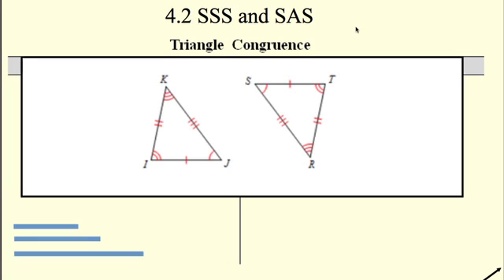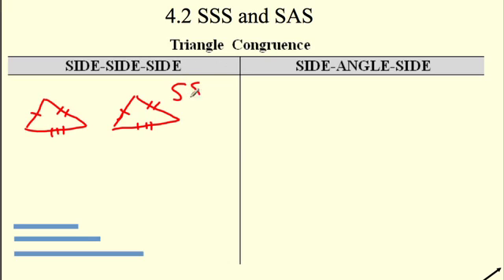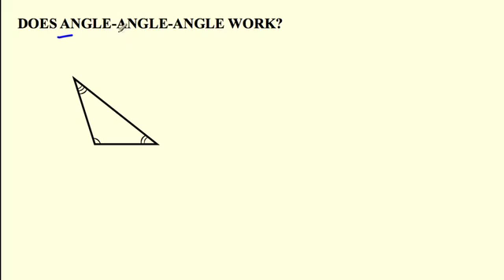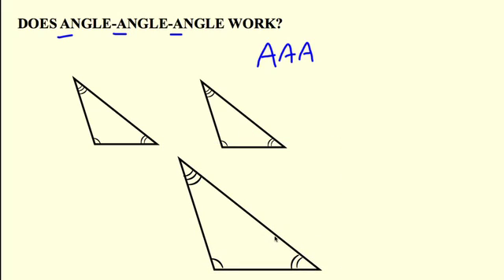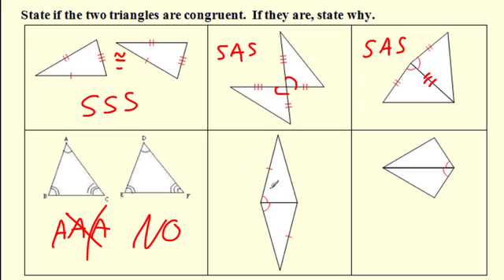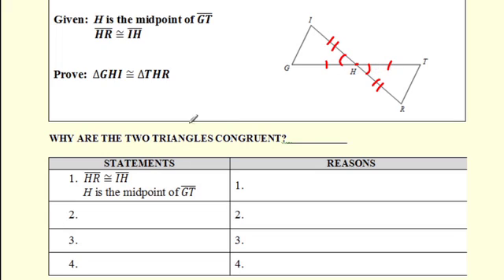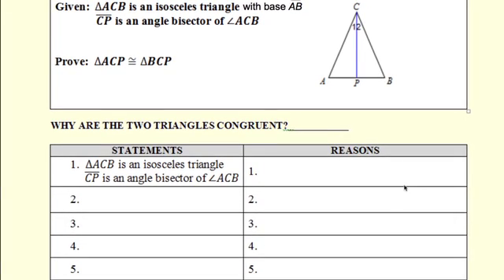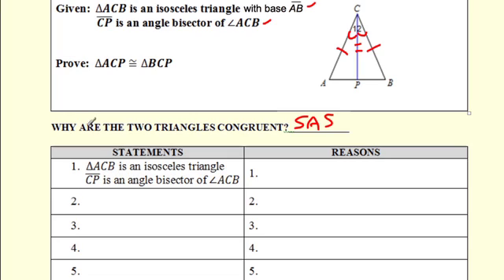Geometry - Section 4.2 SAS and SSS